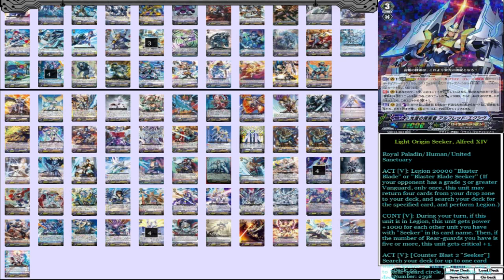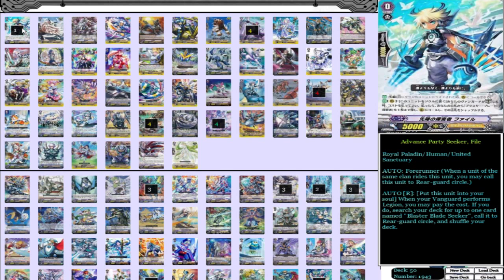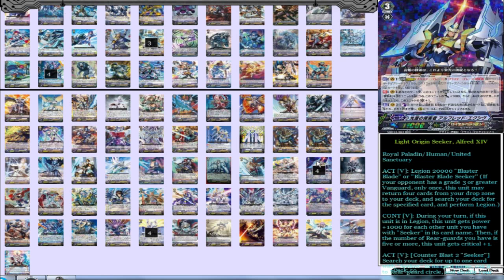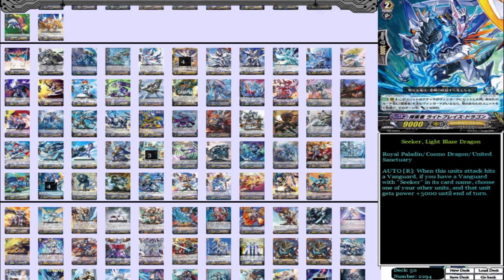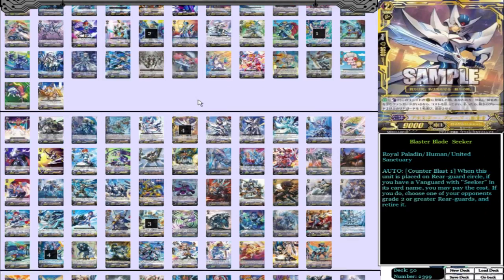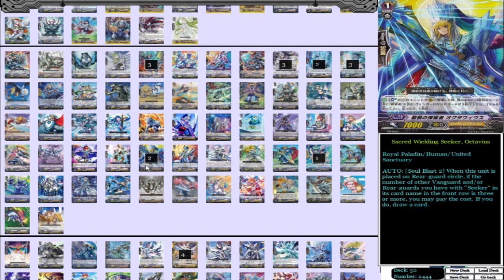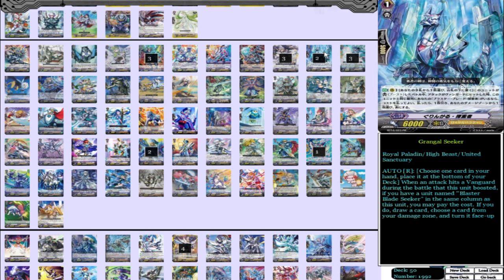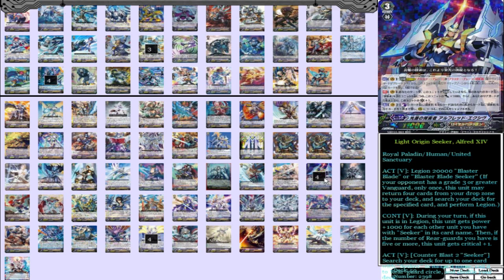Cardfight!! Vanguard Deck Profile - Light Source Seeker Alfred Exiv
This is a deck profile for Light Source Seeker, Alfred Exiv! This deck profile is also an updated Seeker, Thing Saver Dragon! (Post BT16 Ver. E) A powerful deck that has some solid pluses with amazing pressure with crits and a re-standing Vanguard! Enjoy!!!

Deck List:

17 G0's

x1 Advance Party Seeker, File
x4 Impact Seeker, Modoron
x4 Seeker, Hallowed Breath Dragon
x4 Messegal Seeker
x4 Seeker, Loving Healer

14 G1's

x1 Seeker, Plume Wall Angel
x3 Defending Seeker, Shiron
x3 Flail Seeker, Isbuzzard
x3 Honest Seeker, Cynric
x2 Sacred Wielding Seeker, Octavius
x2 Grynngal Seeker

11 G2's

x4 Blaster Blade Seeker
x4 Seeker, Light Blaze Dragon
x3 Great Crossbow Seeker, Gildas

8 G3's

x4 Light Source Seeker, Alfred Exiv
x4 Seeker, Thing Saver Dragon